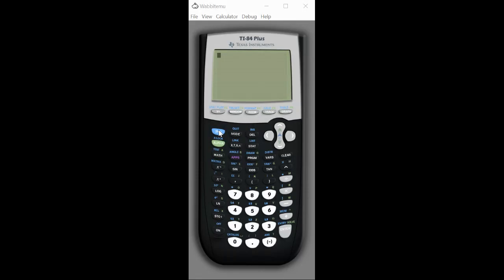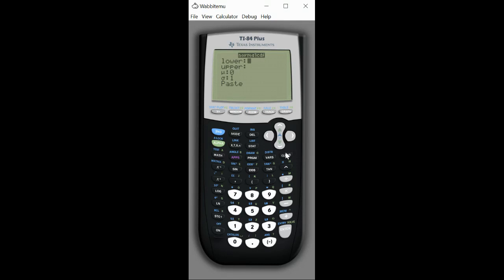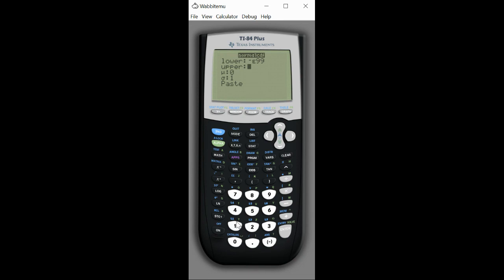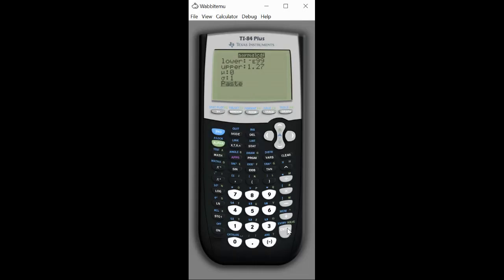x less than 1.27